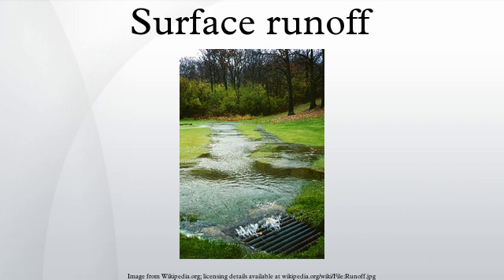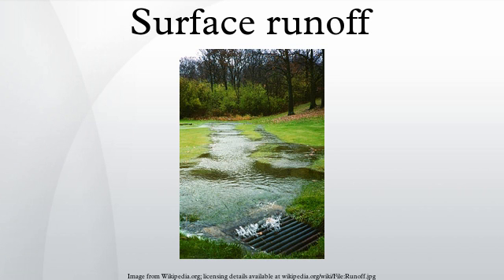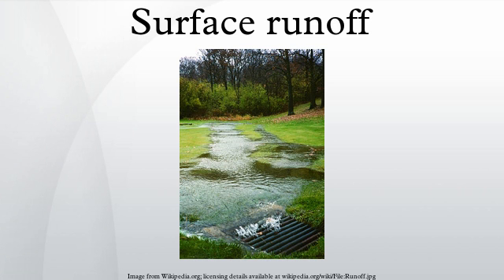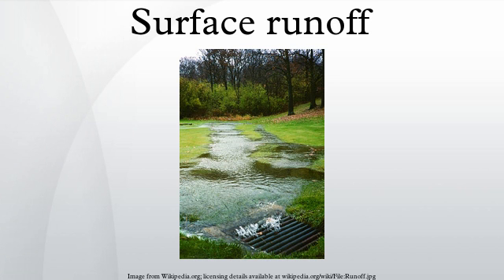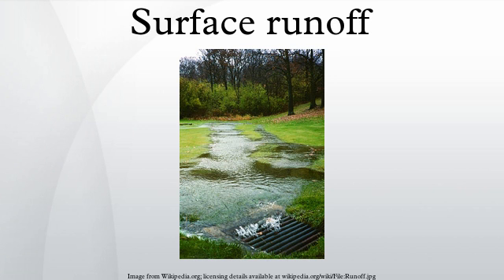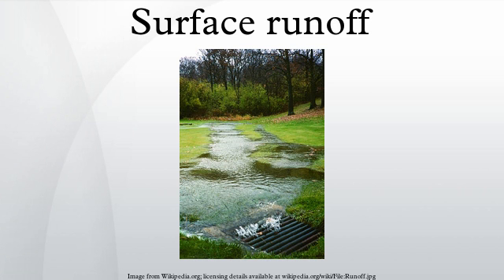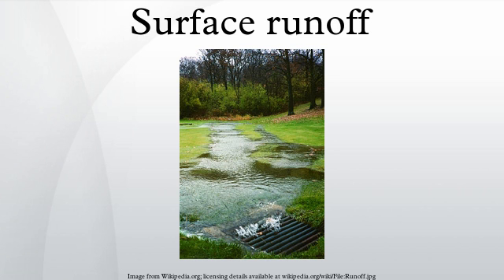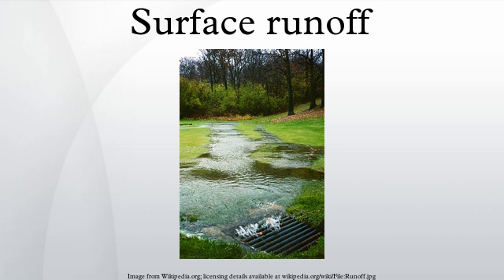Surface runoff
Surface runoff (also known as overland flow) is the flow of water that occurs when excess water from rain, meltwater, or other sources flows over the earth's surface. This might occur because soil is saturated to full capacity, or because rain arrives more quickly than soil can absorb it. Surface runoff is a major component of the water cycle. It is the primary agent in soil erosion by water.
Runoff that occurs on surfaces before reaching a channel is also called a nonpoint source. If a nonpoint source contains man-made contaminants, or natural forms of pollution (such as rotting leaves) the runoff is called nonpoint source pollution. A land area which produces runoff that drains to a common point is called a drainage basin. When runoff flows along the ground, it can pick up soil contaminants including, but not limited to petroleum, pesticides, or fertilizers that become discharge or nonpoint source pollution.